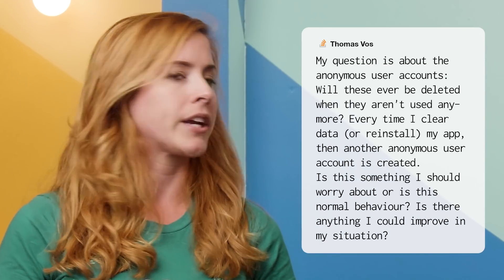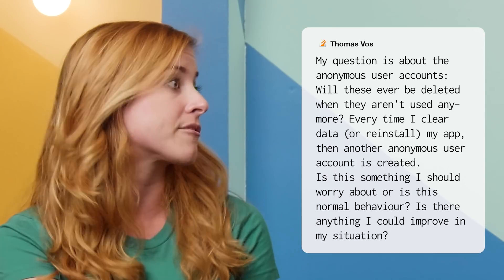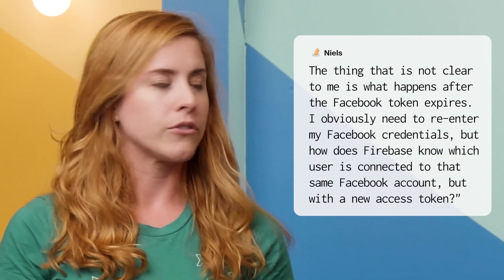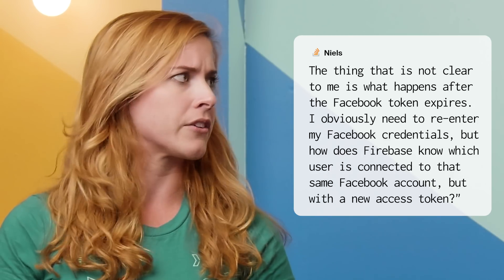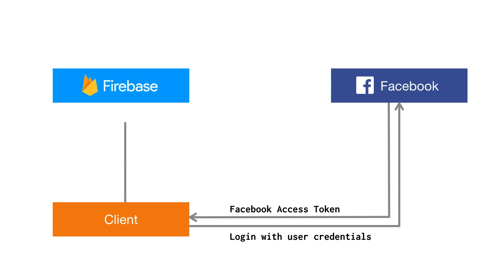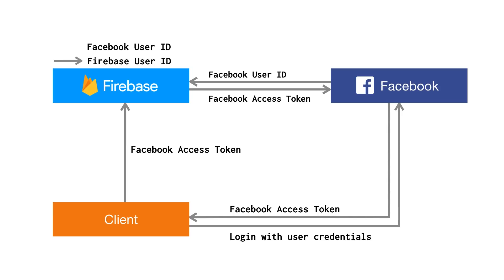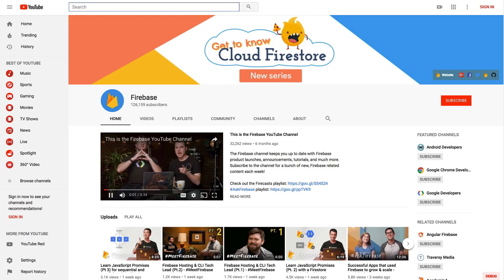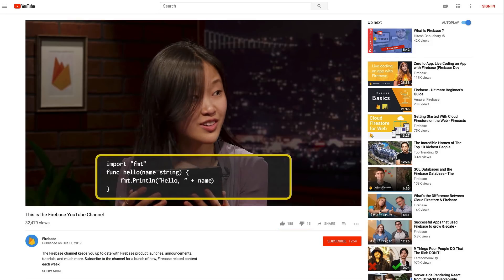Navigating Firebase Authentication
Apps need to know the identity of their users. On this episode of AskFirebase, Malcolm Deck joins Jen Person to answer questions regarding Firebase Authentication. They discuss the key capabilities of the Firebase Authentication SDK and also give you tips on using Firebase Authentication to enhance your apps user experience.